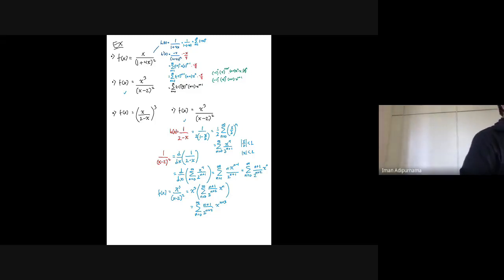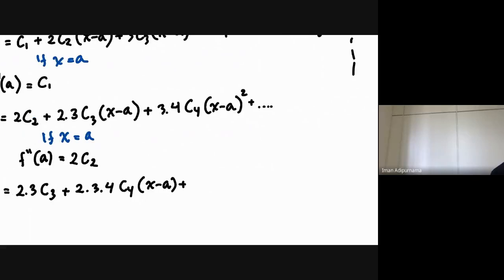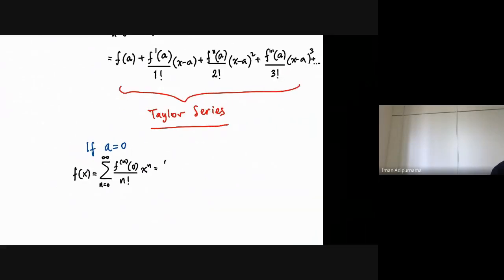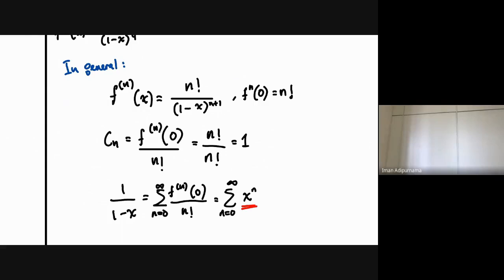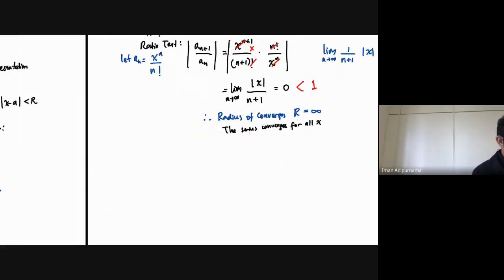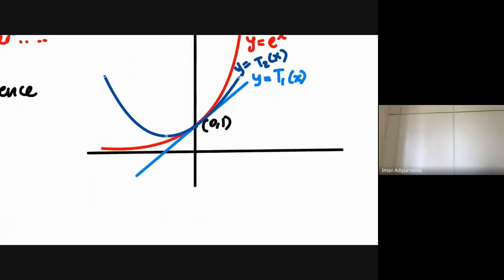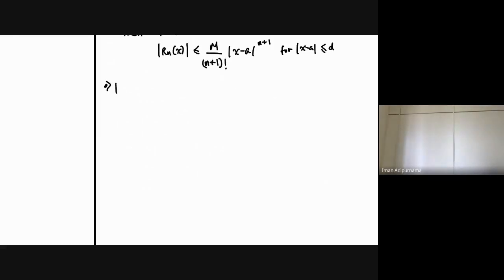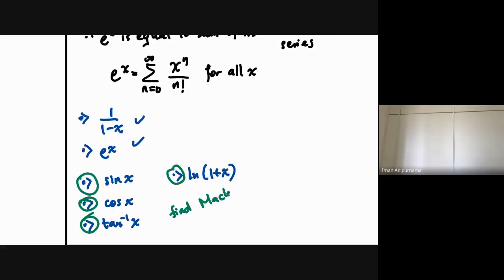CE162B005 Class 4/7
This is the recording video of calculus on 4/7. We discussing the Taylor and Maclaurin Series and how we are using these two.